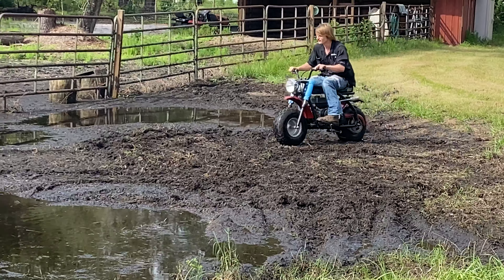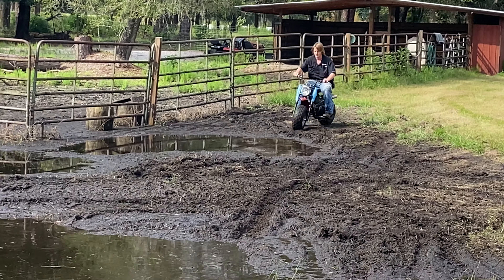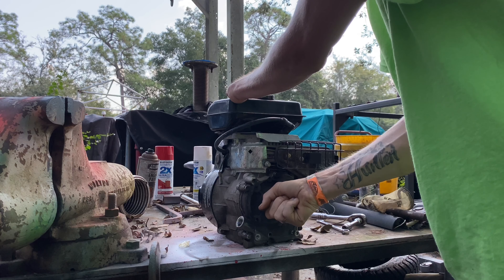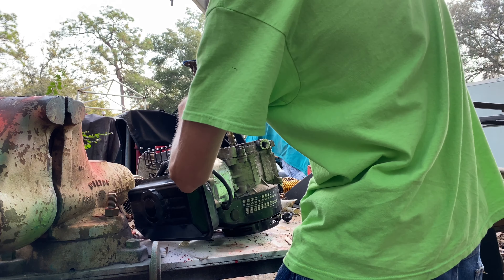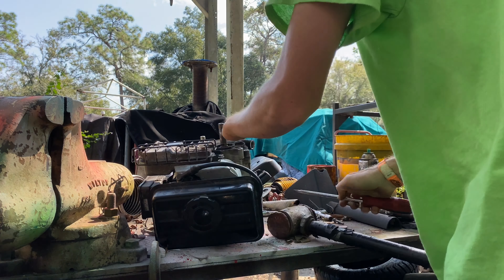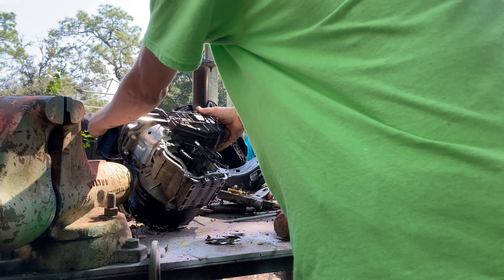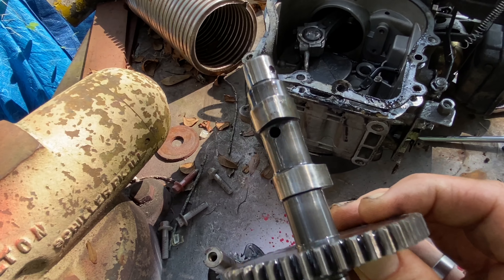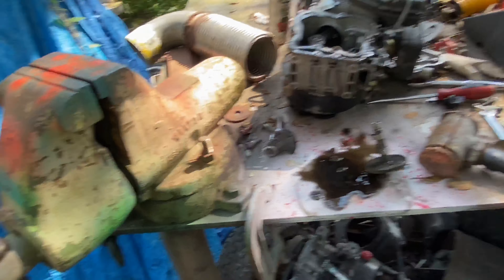You Guys Are Not Going To Believe What Happened To This Predator 97 cc Engine!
You guys are not gonna believe what happened to this predator 97 cc welcome back to tampa boys customs. Today we open up my little sisters predator 97 cc and I can’t believe what’s inside.